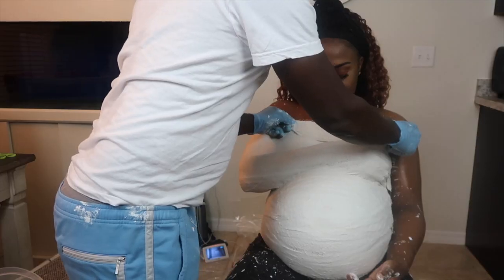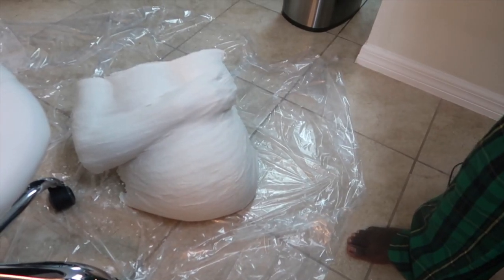Finally Casting My Pregnant Belly!!!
MAIL TO US!!!

Download and use this free footage for your private/commercial video.
All the footage on this channel  were created by Nissim Farin for your own use.